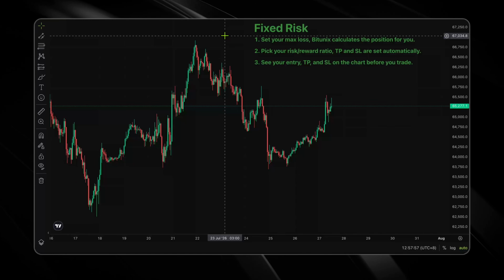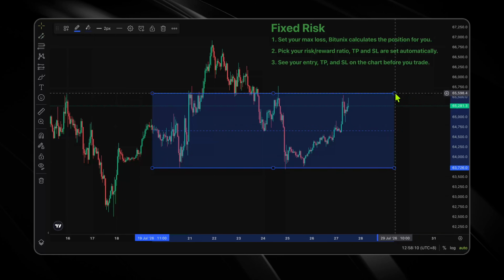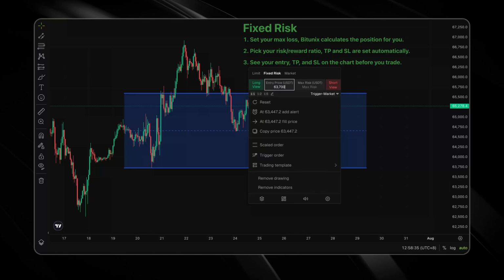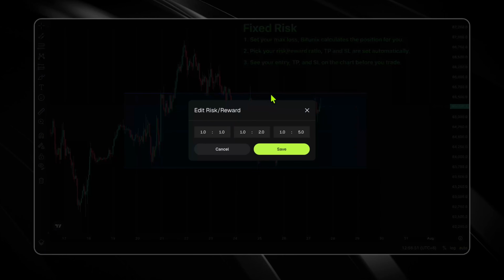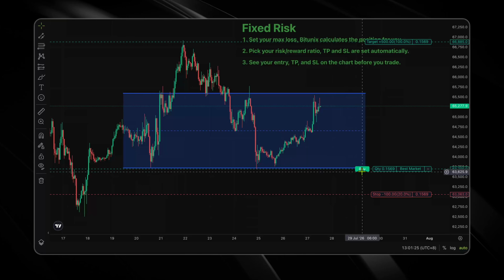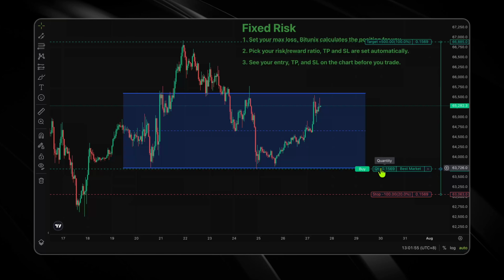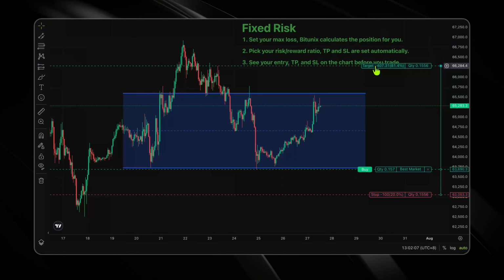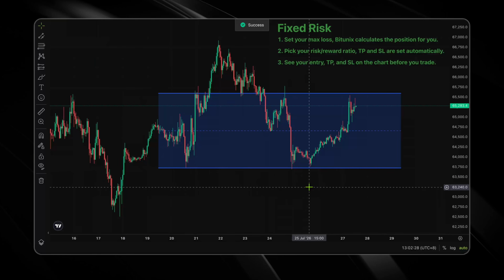Set Your Max Loss, Auto-Calculate Position Size | Bitunix Fixed Risk Tutorial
Tired of eyeballing your position size just to risk a fixed amount per trade? With Fixed Risk on Bitunix, you set your max loss up front — and the platform calculates your exact position size automatically. No manual math, no guessing.

In this tutorial, you'll learn how to:
1️⃣ Open Fixed Risk from the chart (right-click or the "+" menu)
2️⃣ Choose your order type: Limit, Market, or Trigger-Market
3️⃣ Set your entry price and max risk amount in USDT
4️⃣ Pick a Risk/Reward preset (1:1, 1:2, 1:5) or customize your own up to 1:9.9
5️⃣ Preview your entry, take-profit, and stop-loss lines directly on the chart
6️⃣ Drag your order card to adjust entry — TP and SL move with it, keeping your R/R ratio locked
7️⃣ Cancel or fine-tune orders before they go live

Pro tip: Hover over the preview card to see a connecting line that links each order to its own TP and SL — especially useful when you're managing multiple orders on the same chart.